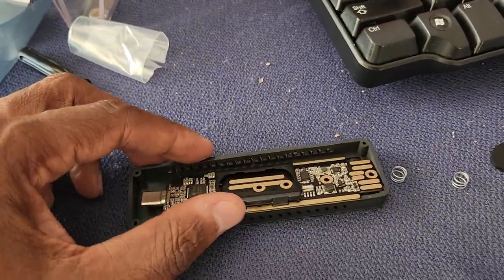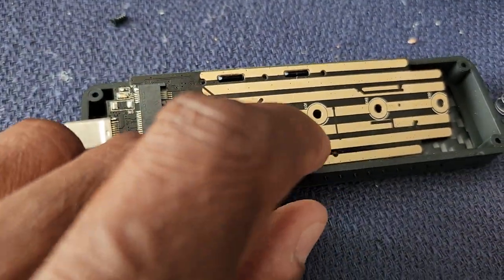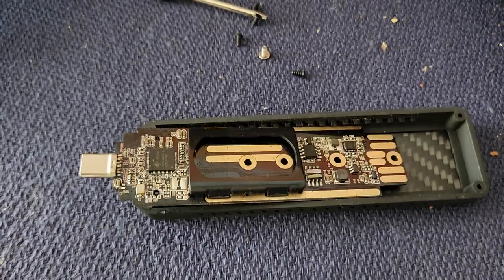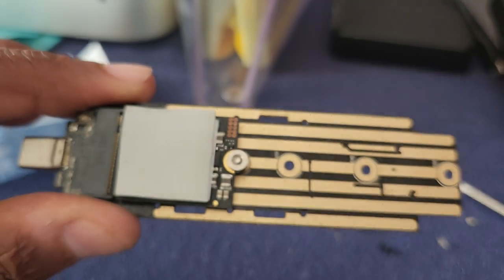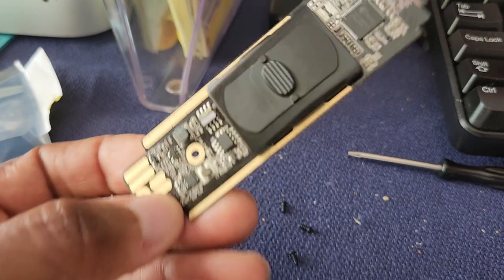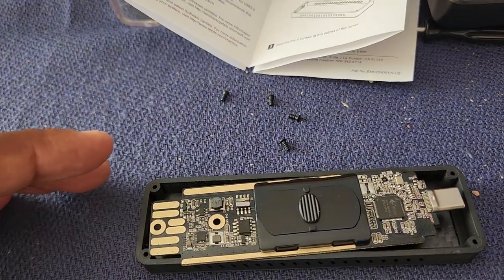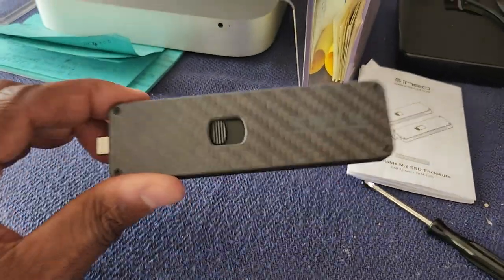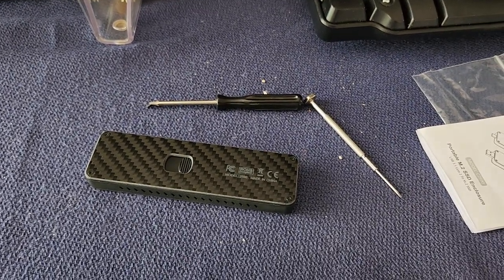Installing a Shorter M.2 SSD Card into an ineo Enclosure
I hope this video help someone else.